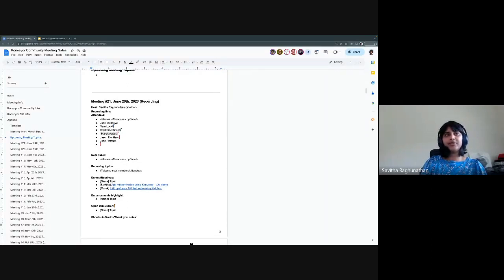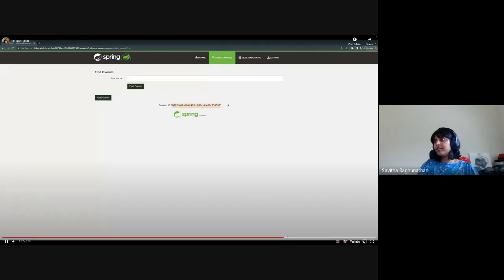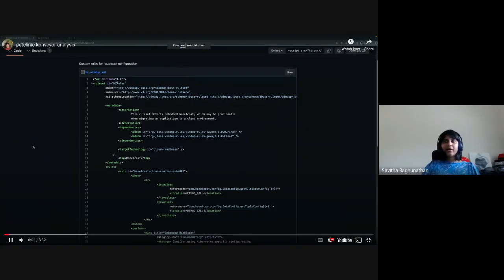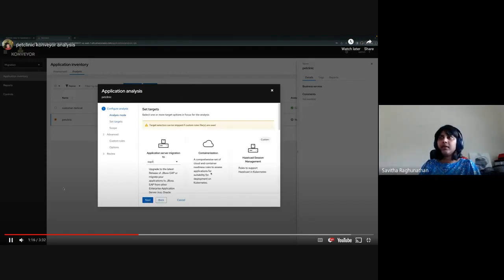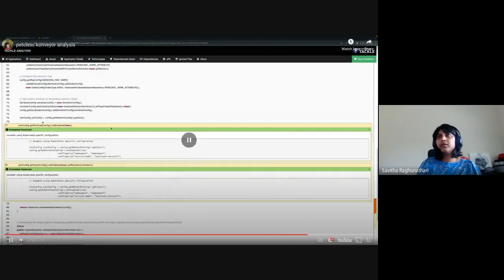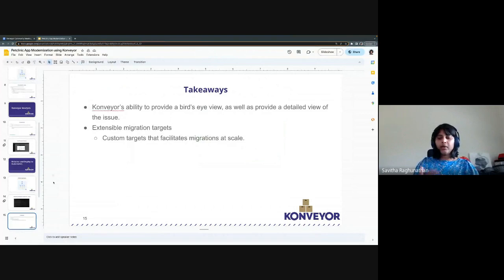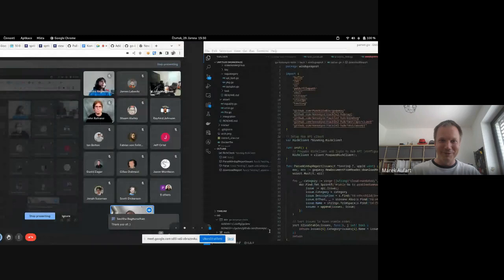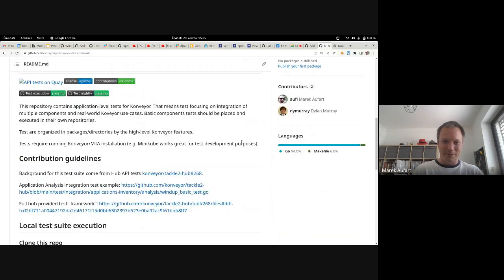Konveyor Community Meeting 2023-06-29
Demos:
* App modernization using Konveyor - Petclinic
* E2e test suite using Petclinic